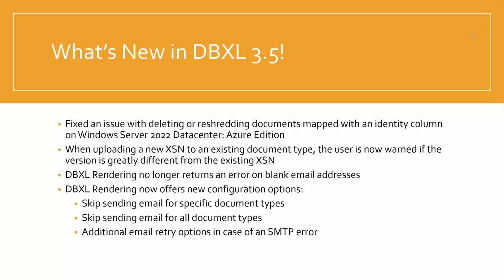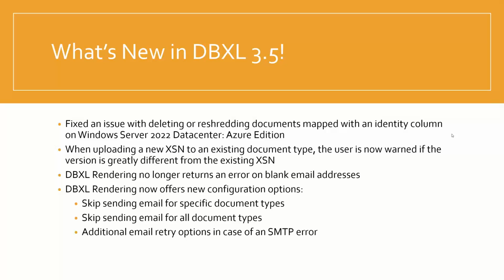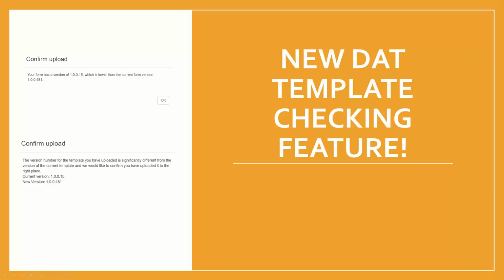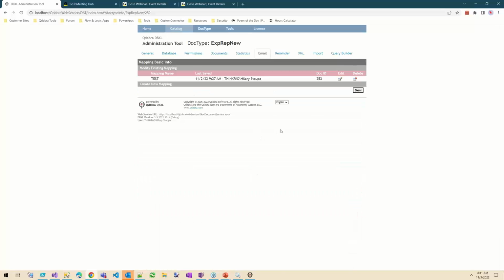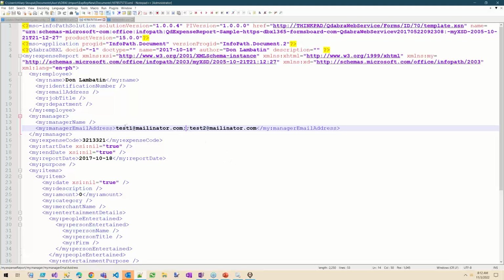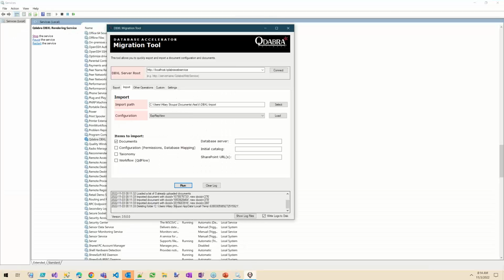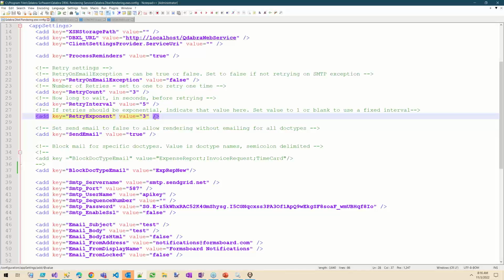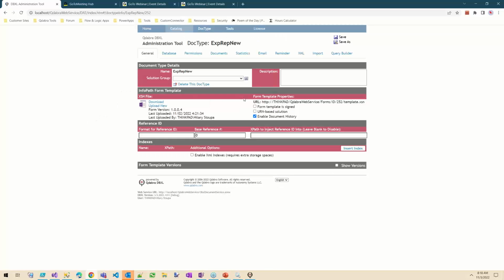Qdabra DBXL Version 3.5 Release: Qdabra Webinars 2022-11-03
We've released version 3.5 of our DBXL web services!

Here's what's new - join us for a quick look at these fixes and features:
* Fixed an issue with deleting or reshredding documents mapped with an identity column on Windows Server 2022 Datacenter: Azure Edition
* When uploading a new XSN to an existing document type, the user is warned if the version is greatly different from the existing XSN
* DBXL Rendering no longer returns an error on blank email addresses
* DBXL Rendering now offers new configuration options